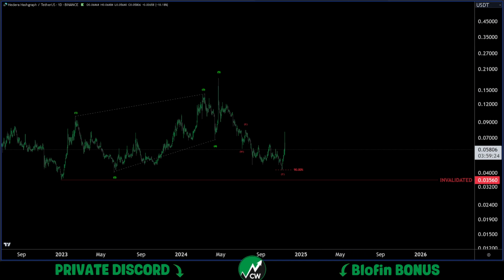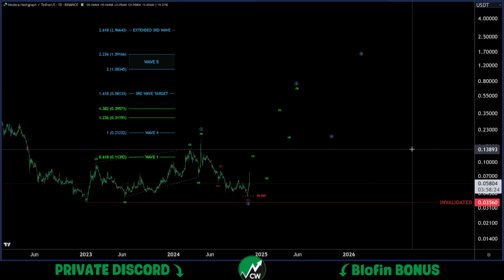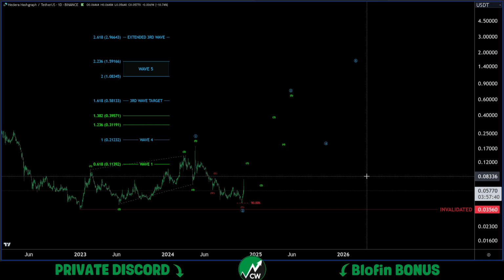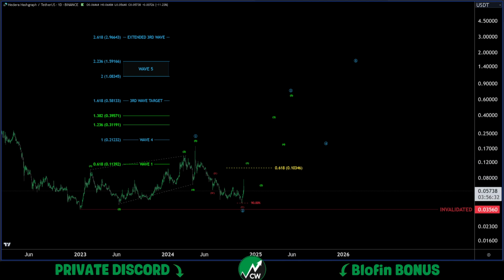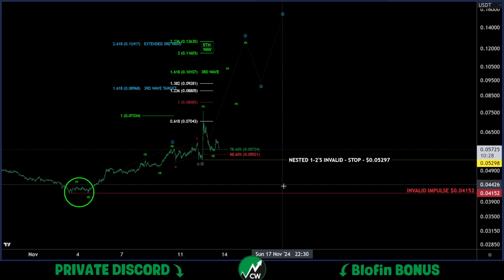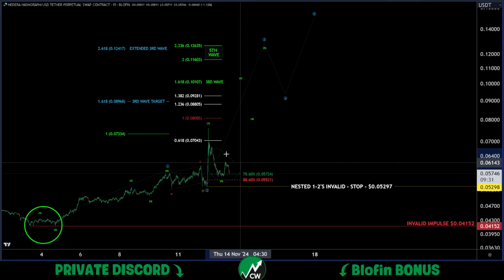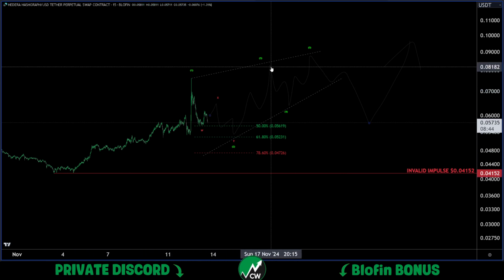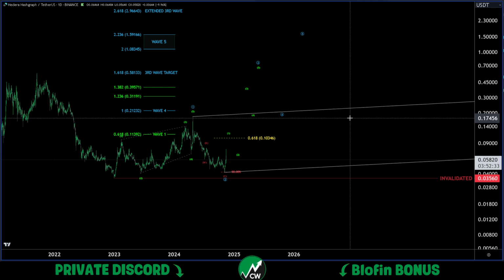HBAR ETF BULL MARKET! Hedera Hashgraph Crypto Price Prediction News Today | 2025 Technical Analysis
BLOFIN: 20% Fee Rebate for Life + Bonus (Link in the Private Discord)
BLOFIN (Up to $300 Bonus + 5% Fee Rebate for Life)

HBAR ETF BULL MARKET BOTTOM IN?!  Hedera Hashgraph Price Prediction News Today | 2025 Elliott Wave Technical Analysis Updates

Links